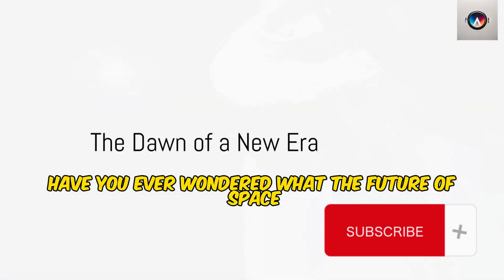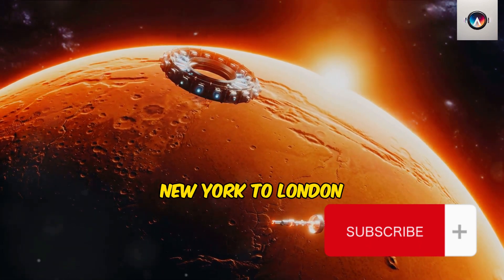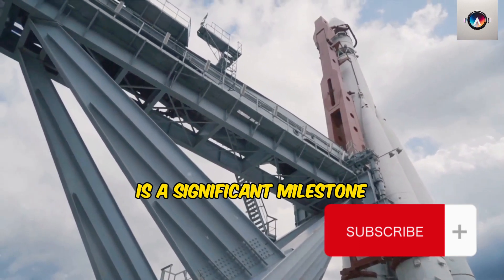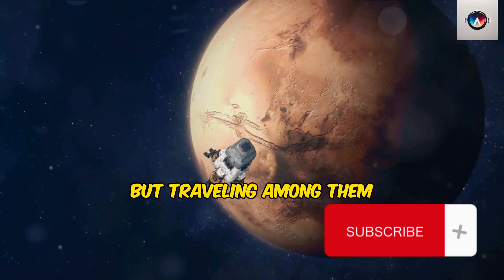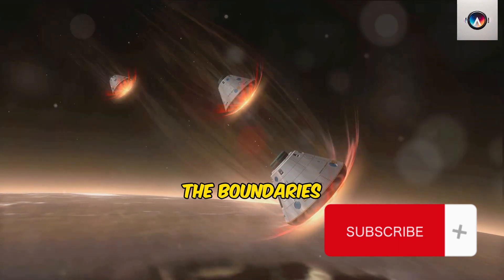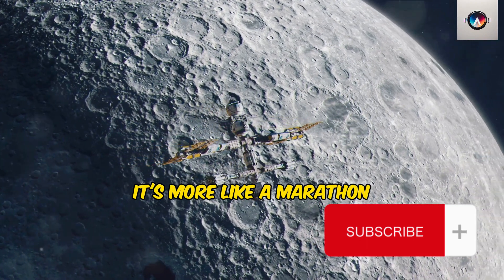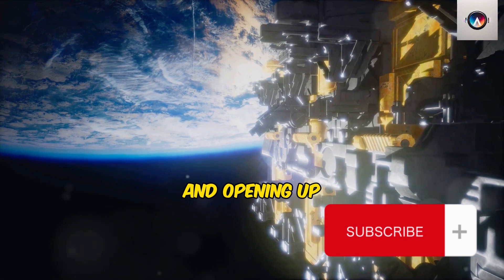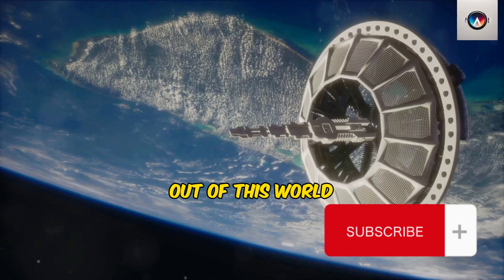Elon Musk's SpaceX Starbase Chronicles Forging Cosmic Legacy!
### Description:

Embark on a journey to SpaceX's Starbase facility, where the future of space exploration is being forged one rocket at a time. Witness the meticulous construction and assembly of Starship prototypes, each a symbol of innovation and the relentless pursuit of progress. Explore the intricate world of rocket boosters like Booster 10, delving into the technology behind anti-slosh baffles and the complexities of preparing rockets for launch. Join us as we celebrate monumental milestones and learn about the enduring legacy of human achievements like Voyager 1. Discover the exciting advancements in private space exploration, highlighting the importance of safety and the limitless potential for discovery. The future of space exploration is brighter than ever, with new technologies, discoveries, and milestones on the horizon. Join us on this cosmic journey towards the stars!